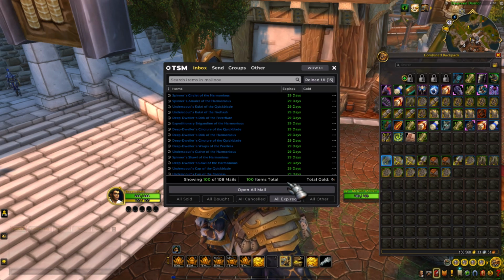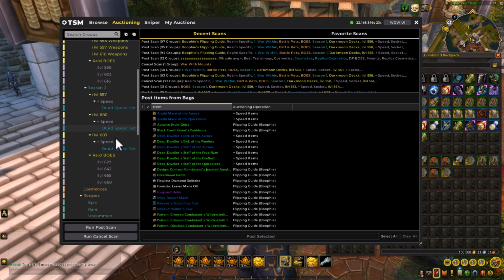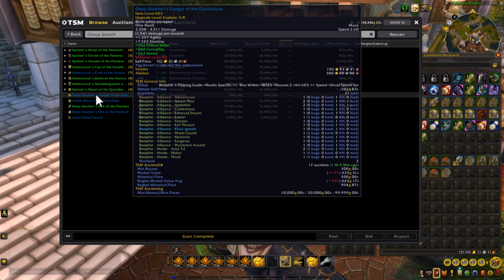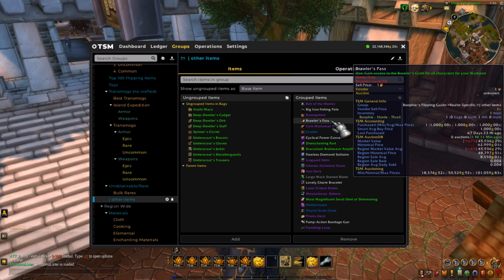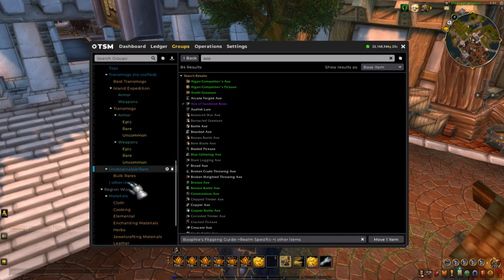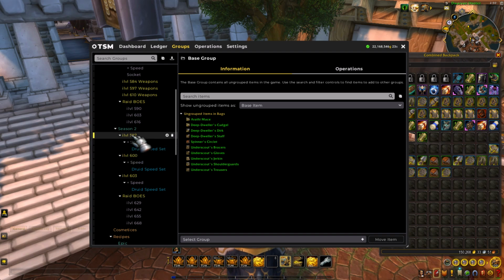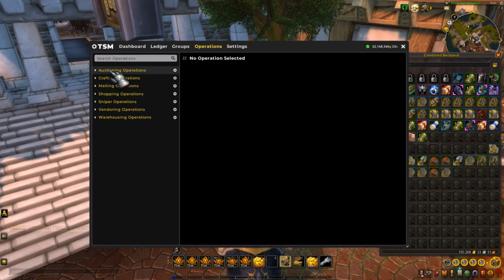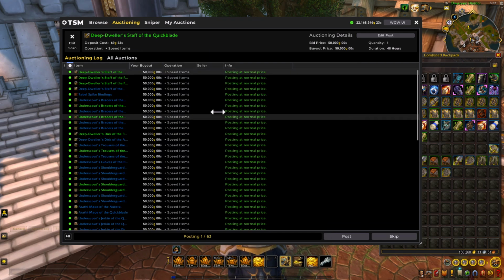New TSM String for Flipping in War Within World of Warcraft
Hey, in this video I'll be showing you my new tsm string for flipping in War Within World of Warcraft!

*📈 Premium Flipping Course - Video Training (Retail)*
► Check out my TWW premium flipping course with 6 hours+ of video training footage

- Early access to all YouTube videos 📽️
- Add me as a friend (battle.net and discord) 📌
- 1 on 1 chat with me 🗣️
- VIP discord rank 👑
- Access VIP channels on my discord 🔐

This guide will be constantly updated throughout new expansions of World of Warcraft, adding new methods and information - you will get all future updates sent to your email for free after purchasing the guide once for a lifetime